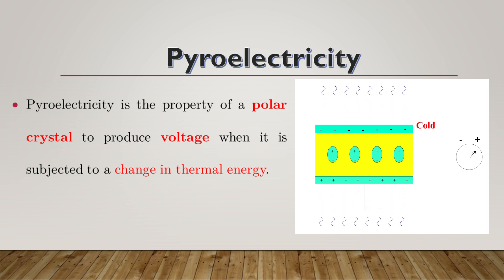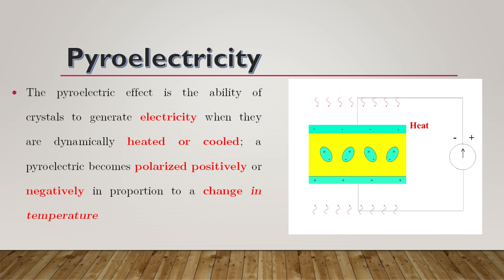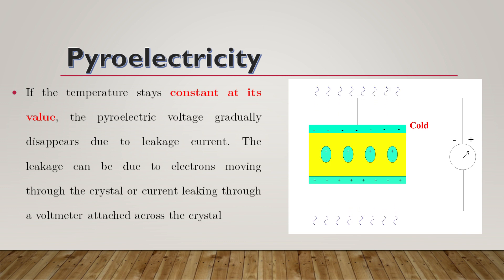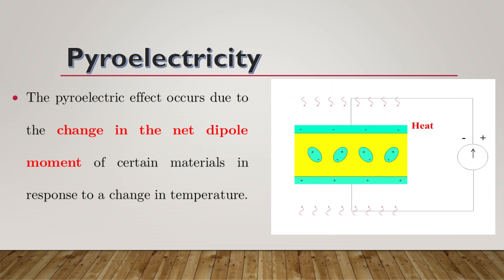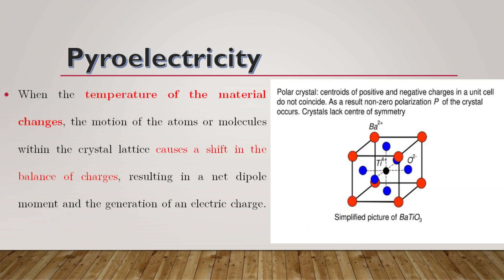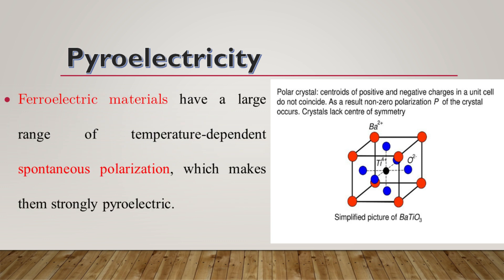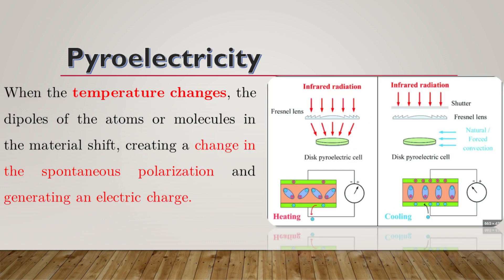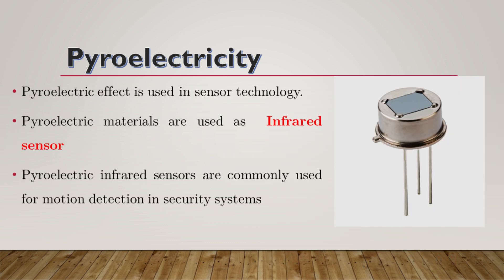Pyroelectricity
Pyroelectricity | Dielectrics | Applied Physics (R22)|JNTUH